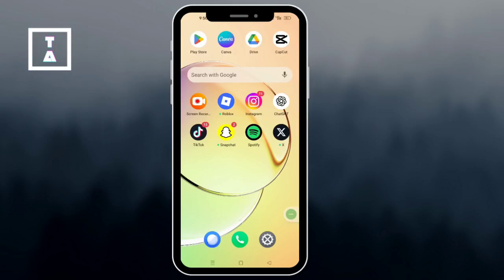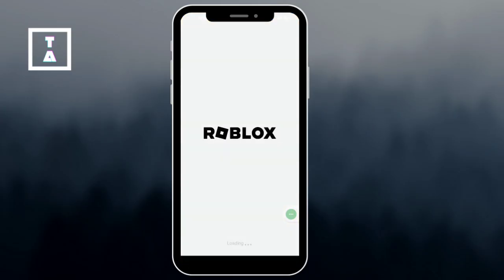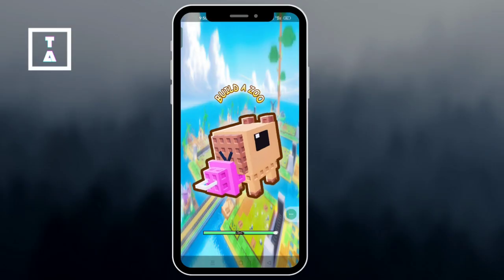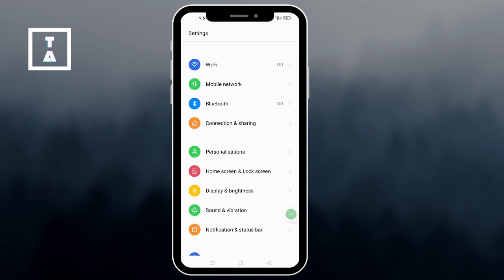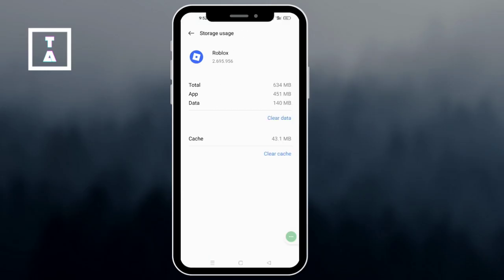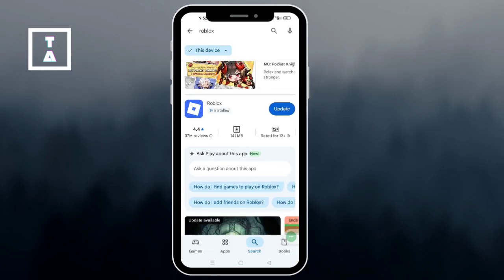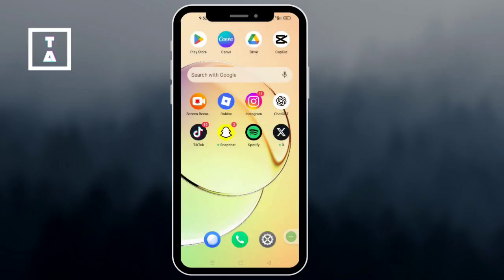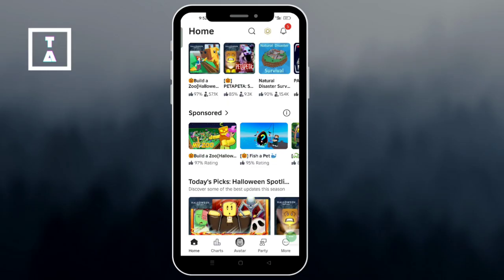How To Fix Roblox Not Joining Mobile Games in SECONDS!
Frustrated because Roblox won't let you join games on your mobile device? You're not alone! Many Roblox players encounter issues like games not loading, connection errors, or getting stuck on the 'Joining Server' screen on their phone or tablet. This comprehensive guide will walk you through the most common and effective solutions to get you back into your favorite Roblox experiences.

In this video, we cover a range of troubleshooting steps applicable to both Android and iOS devices, helping you resolve those annoying game join problems.

📌 What You'll Learn to Fix:
✔️ Roblox games not loading on mobile
✔️ Connection errors preventing game entry
✔️ Being stuck on 'Joining Server'
✔️ General Roblox app glitches on phones/tablets

🔧 We'll show you how to:
*   Check your internet connection (Wi-Fi/mobile data)
*   Clear Roblox app cache and data
*   Update the Roblox app to the latest version
*   Restart your device
*   Check Roblox server status
*   Reinstall the Roblox app
*   Adjust device settings for optimal performance
*   And more advanced troubleshooting tips!

Don't let technical difficulties ruin your Roblox fun. Follow these simple, step-by-step instructions to fix Roblox not joining games on your mobile device quickly and easily. Whether it's a network issue, app bug, or device setting, we've got you covered. Get ready to jump back into the action!

👍 If this video helps you fix your Roblox mobile game issues, please give it a thumbs up, leave a comment with your success story, and subscribe for more Roblox tips, tricks, and troubleshooting guides!